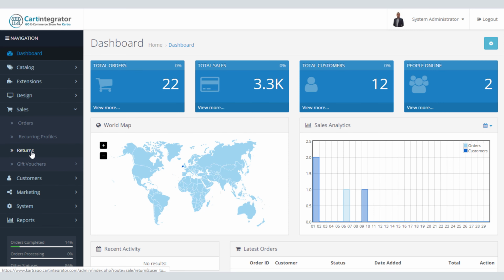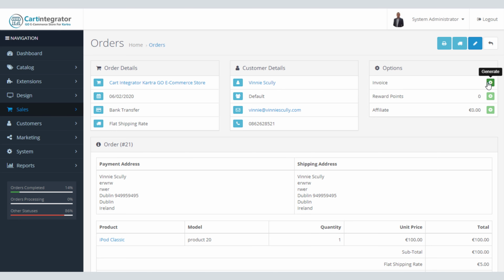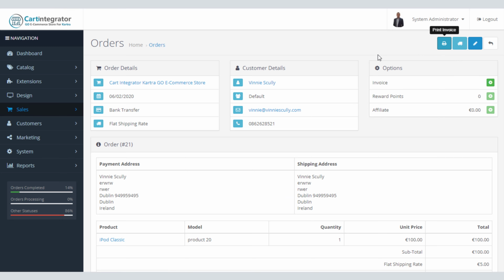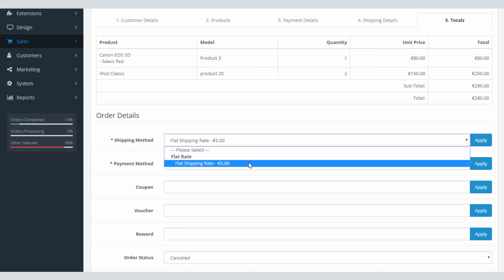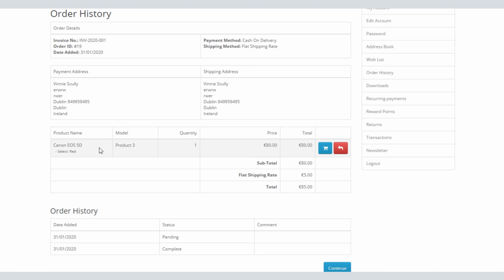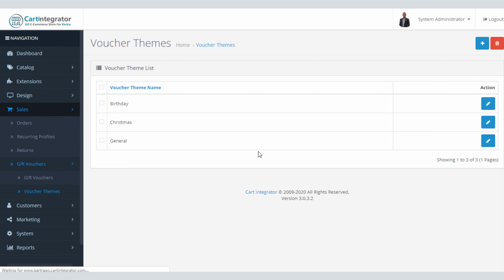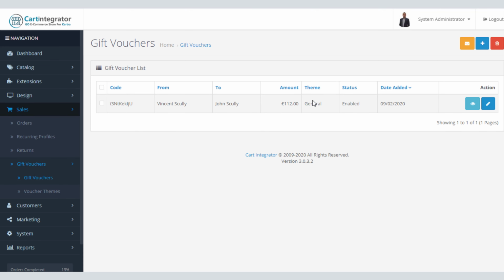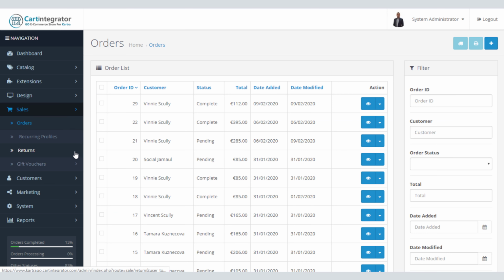Kartra GO E Commerce Store Orders. Cart Integrator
In this video we look at the Kartra GO E-Commerce Store Orders Screen and the various options available. Included in your Kartra GO E-Commerce Store is the Kartra Connect Marketing Integration.

About Me..